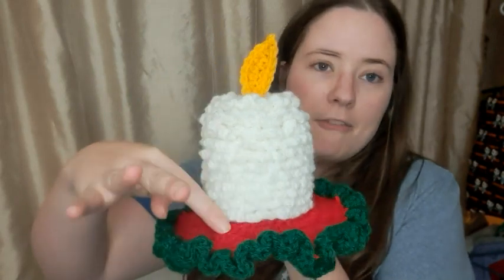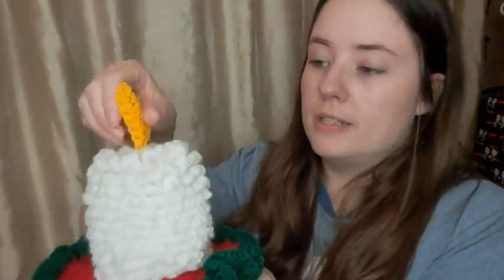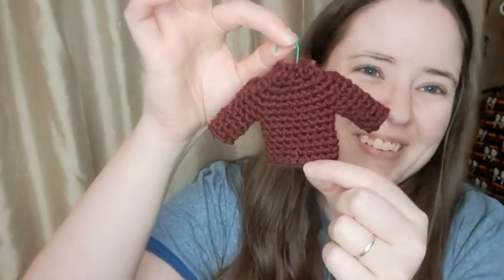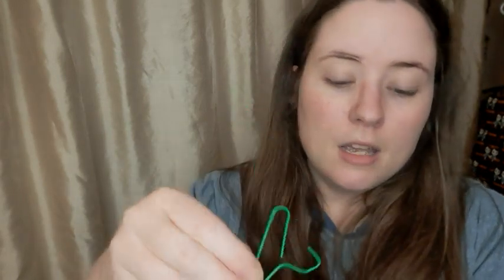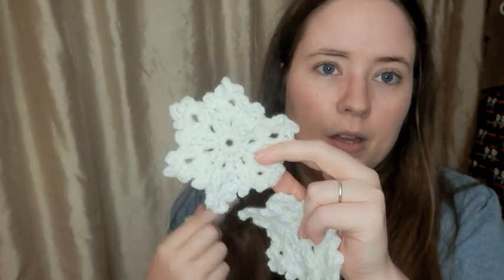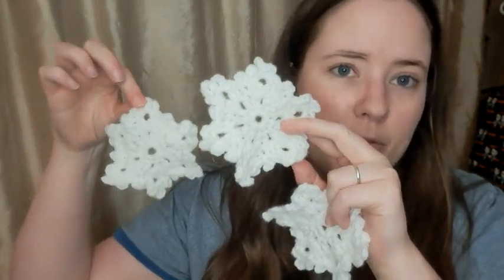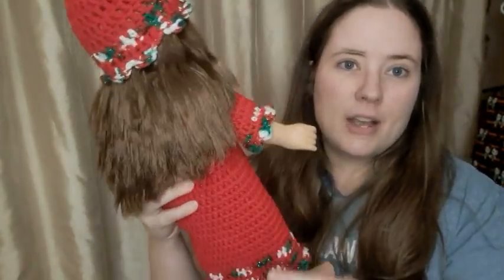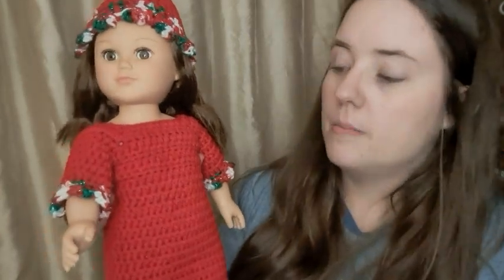Finished Projects!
Christmas Gown

Happy Mail
Ella Roberts